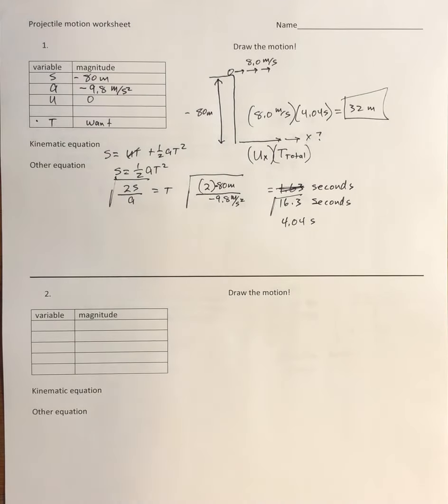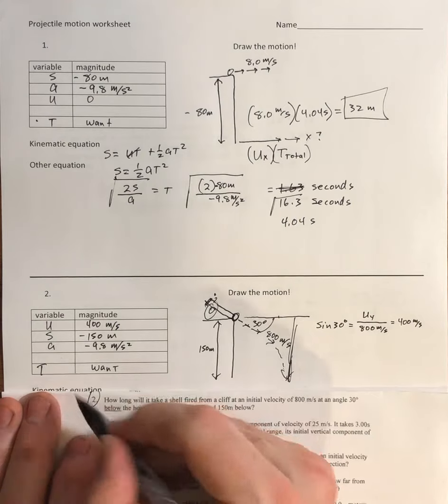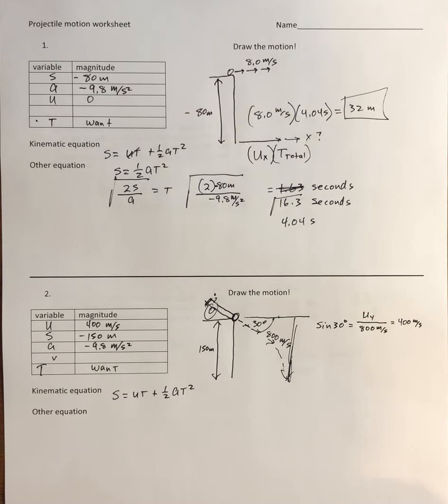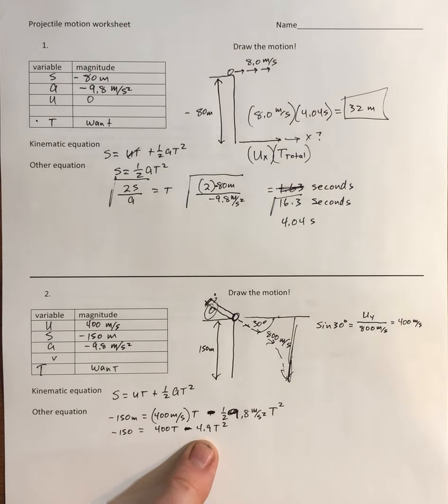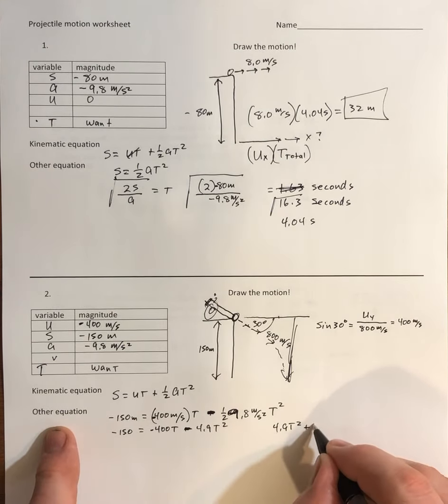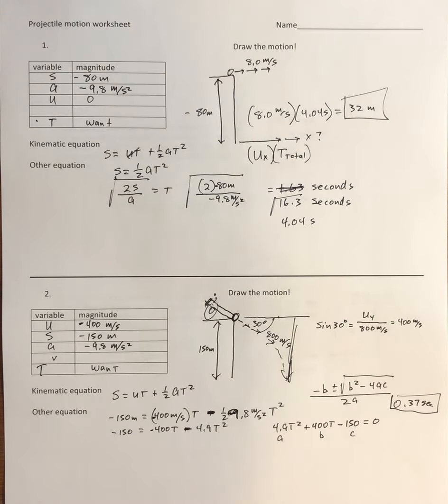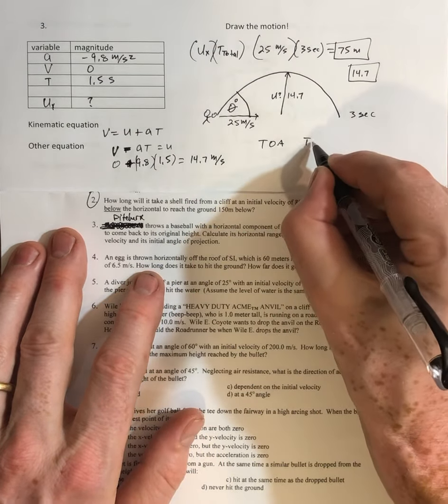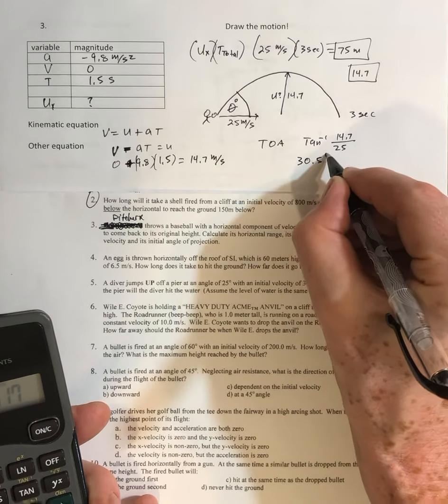Projectile Motion part 2